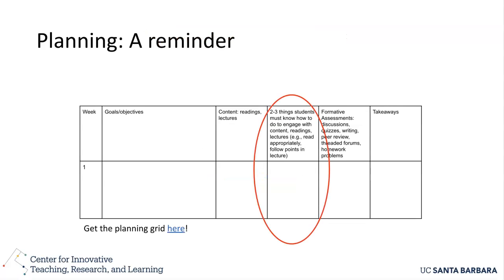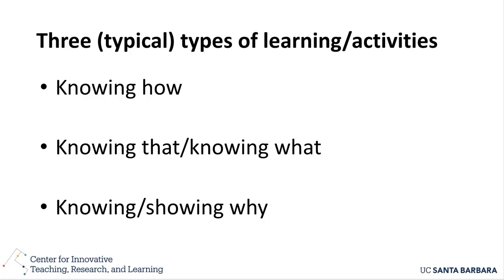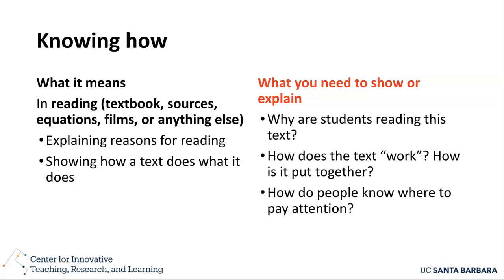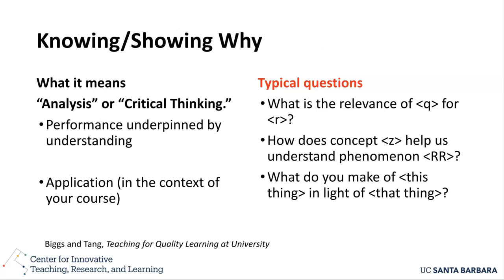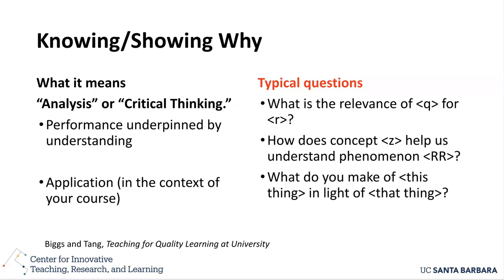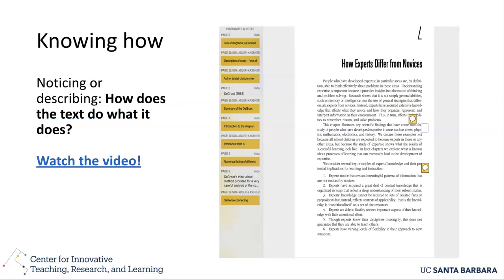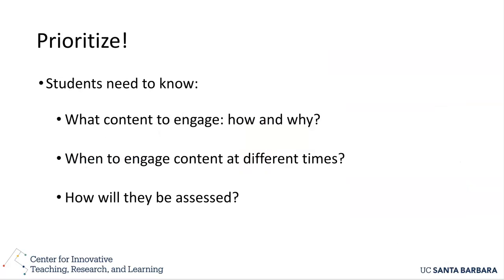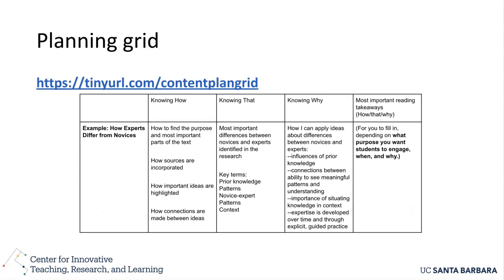Introduction Engaging Content Remotely